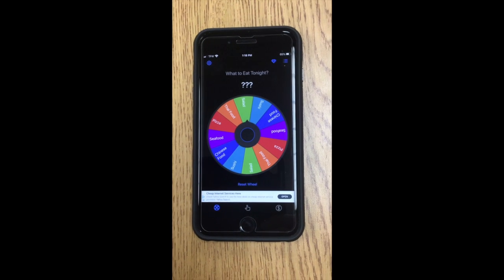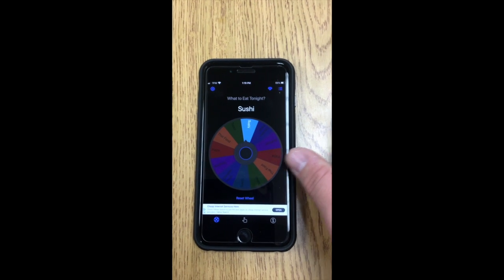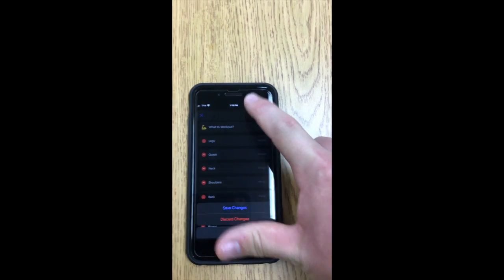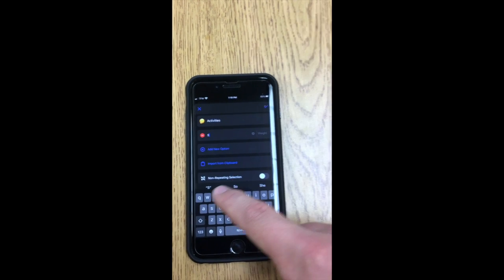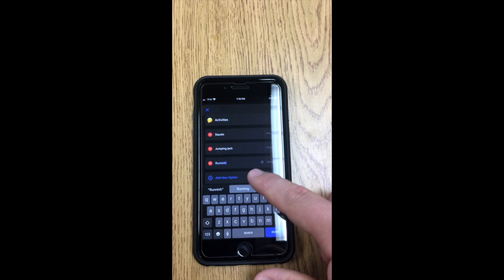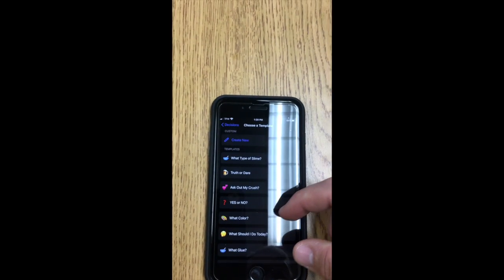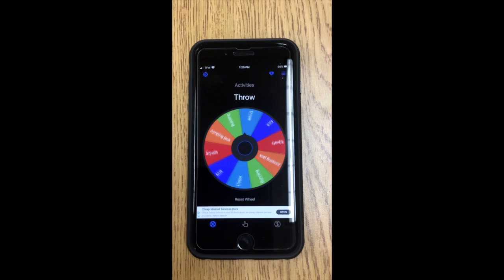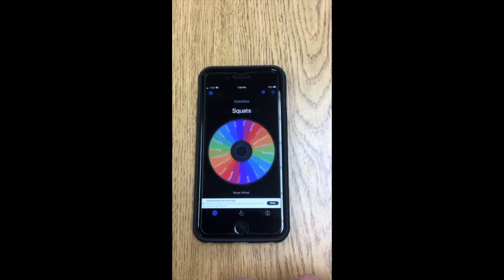Exercise App Tiny Decisions